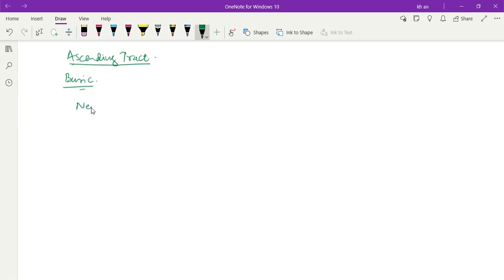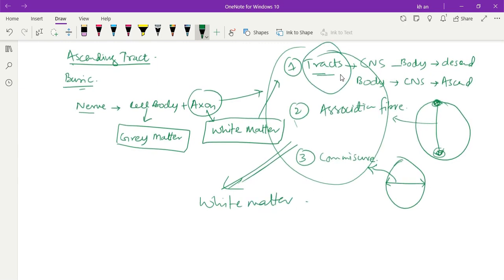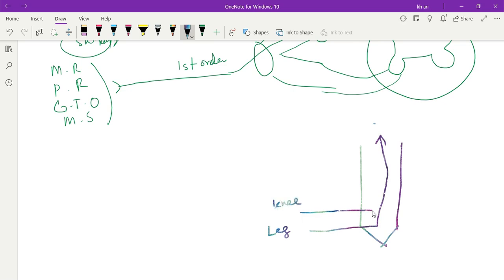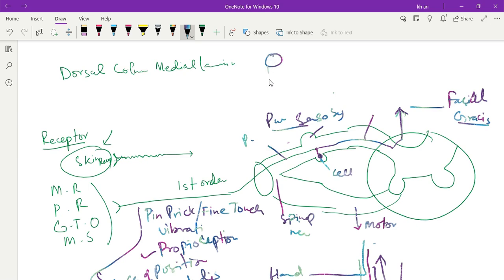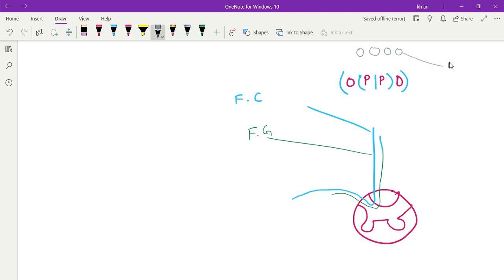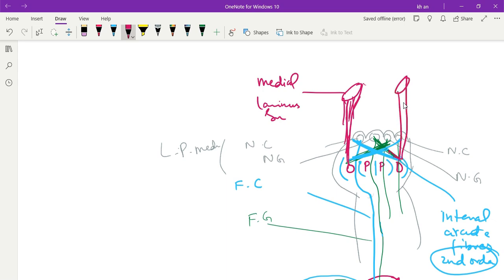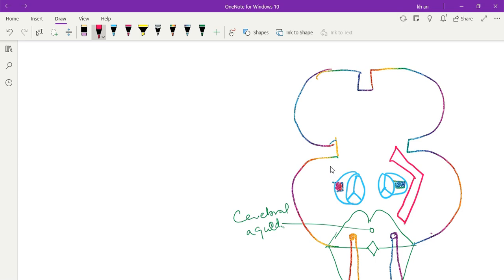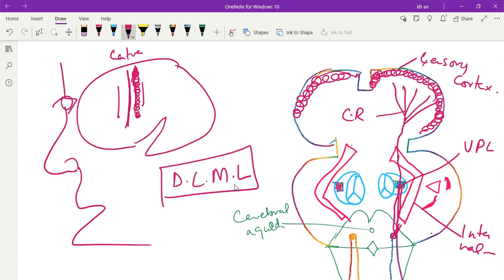Dorsal column medial lemniscus system in English